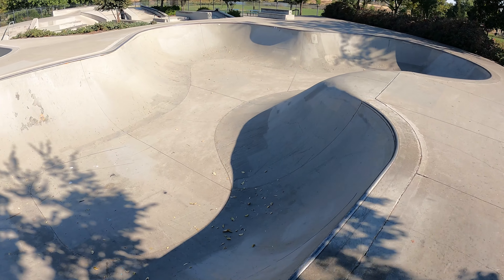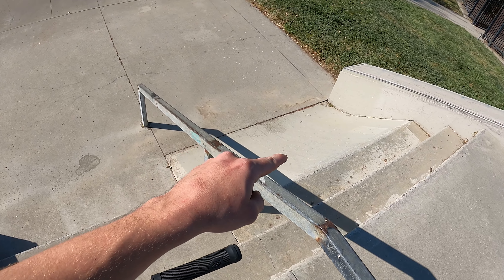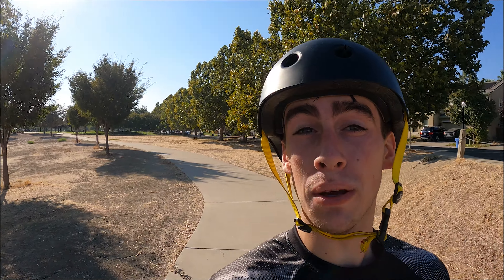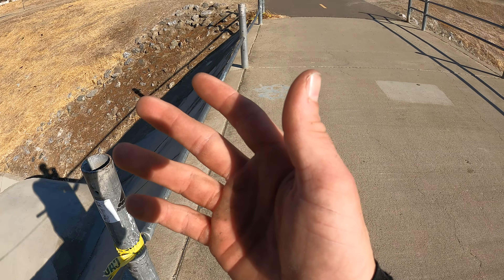Wild rose 🌹 and Tanzanite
1650 Silica Ave Sacramento, California